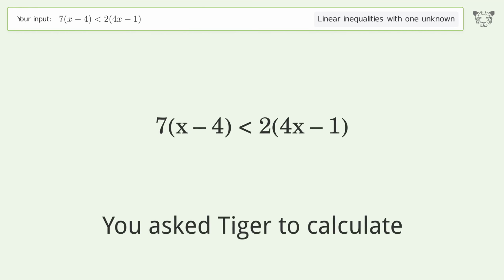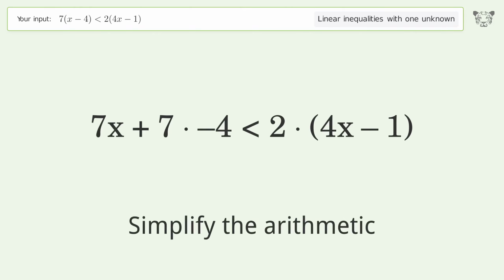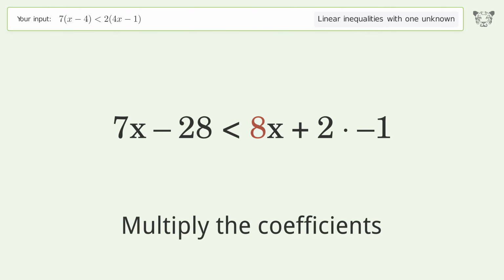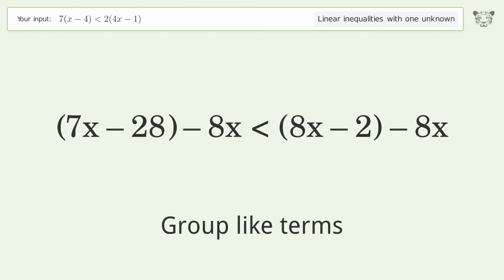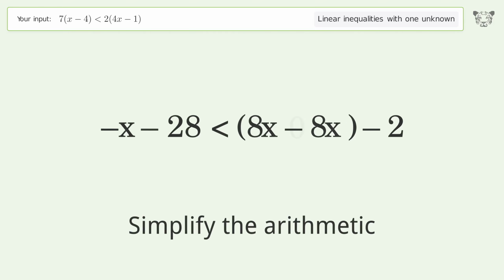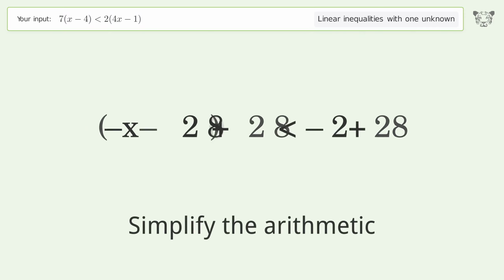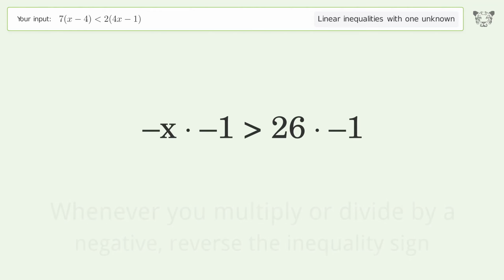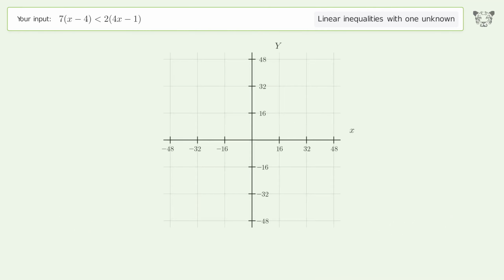Solving Linear Inequalities: 7(x-4) is Smaller Than 2(4x-1)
Struggling with 7(x-4) is Smaller Than 2(4x-1)? Watch our step-by-step video on Tiger Algebra to master this linear inequality effortlessly. Also, check out for more tips and tricks